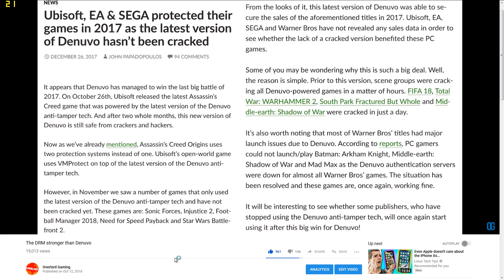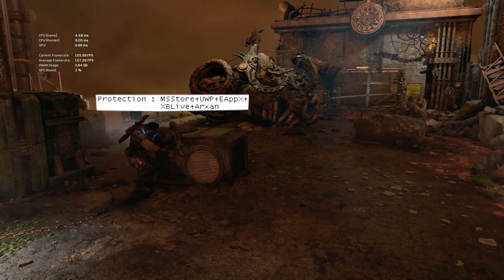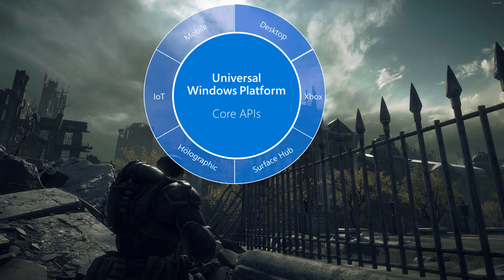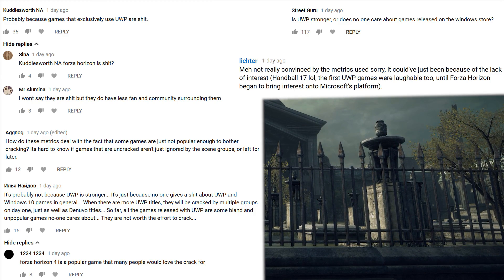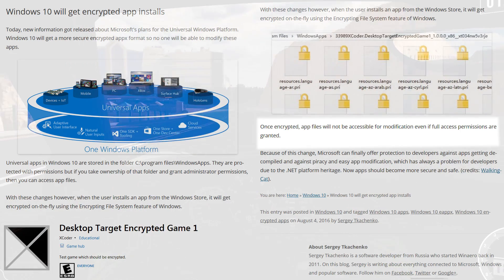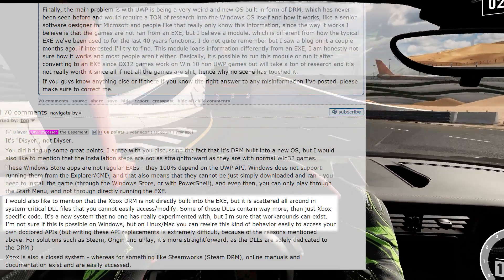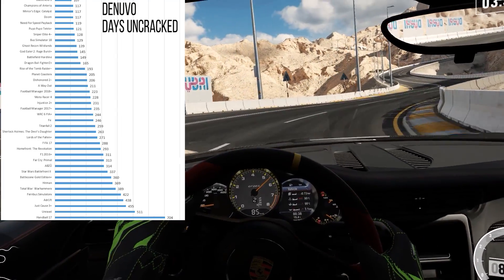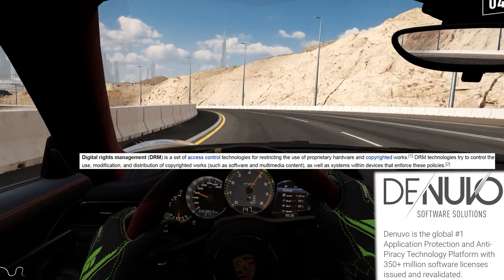What is UWP? Why did we call UWP and Denuvo DRMs? Response to feedback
A response to feedback received for our UWP vs Denuvo comparison.